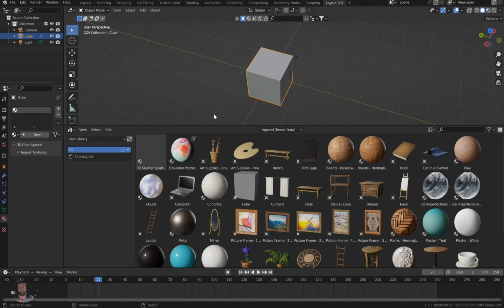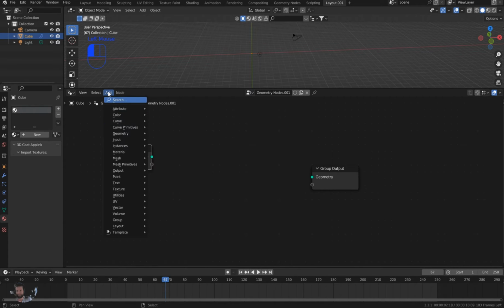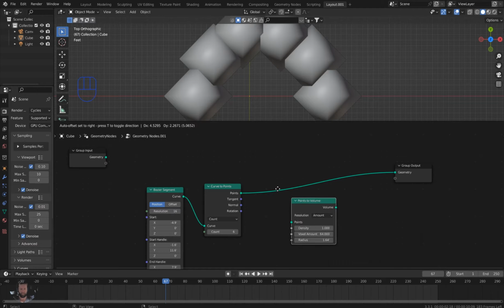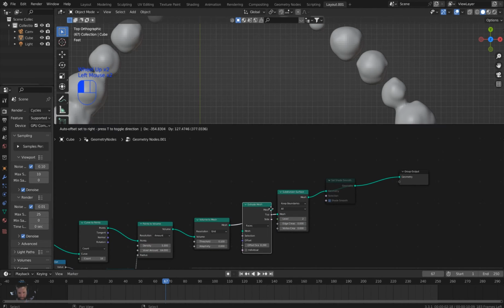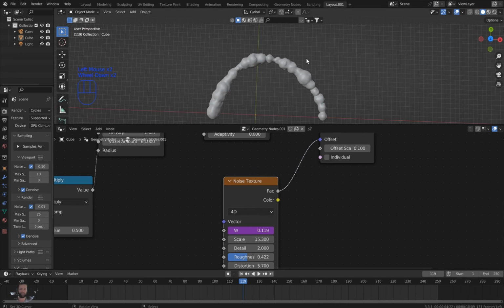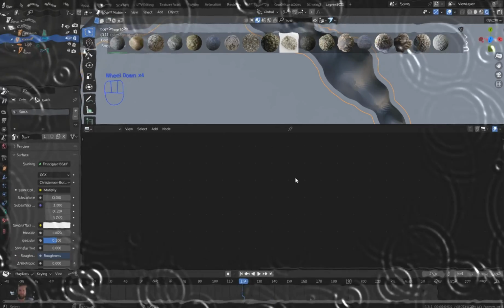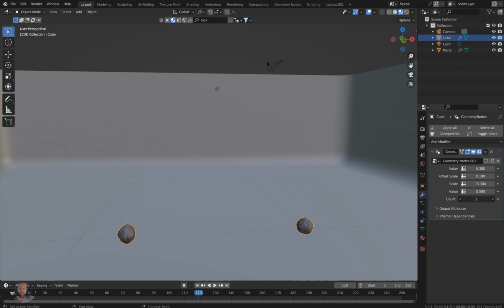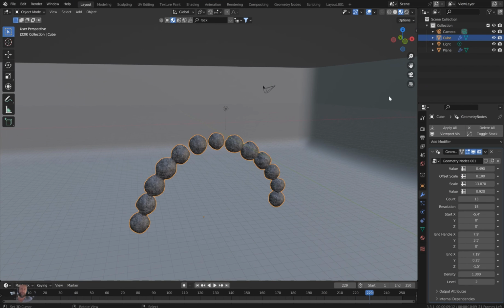Geometry node Curve to points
You will learn a better workflow to create curve-to-mesh geometry!